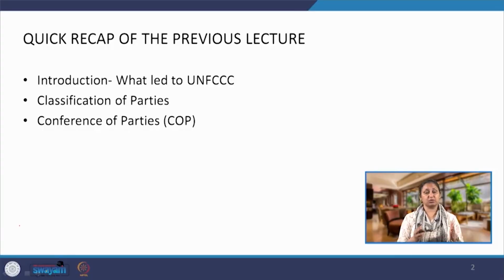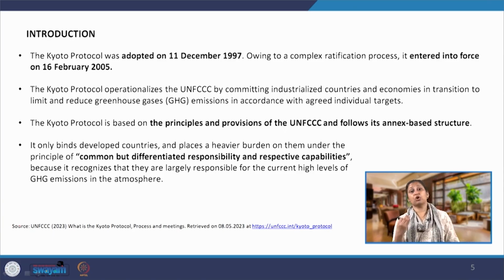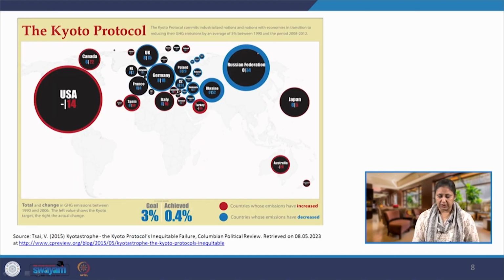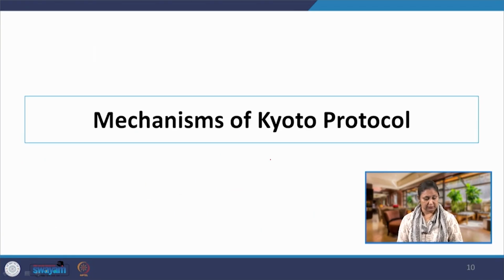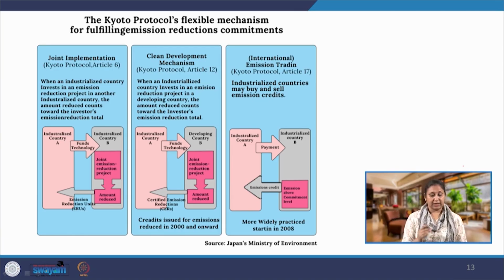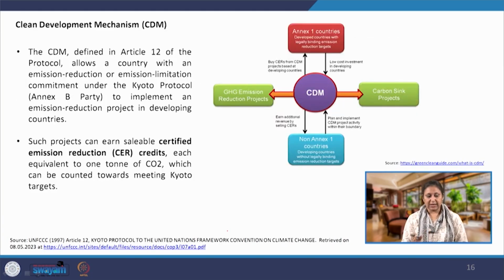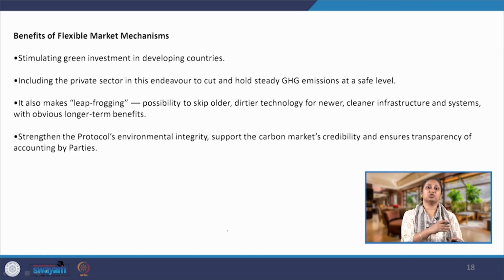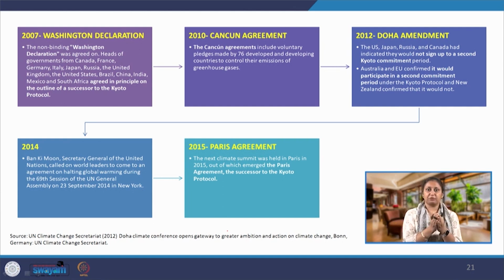LECTURE 07 - KYOTO PROTOCOL